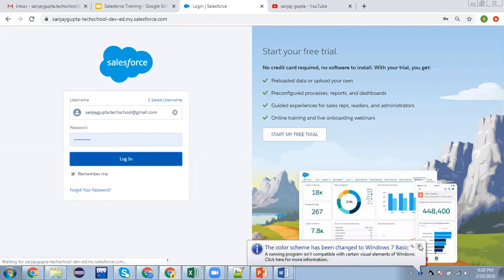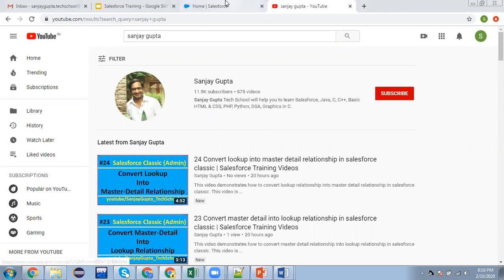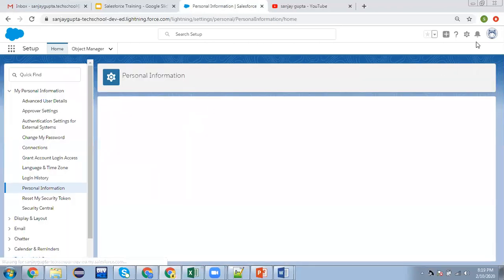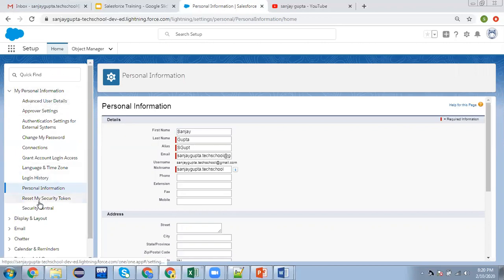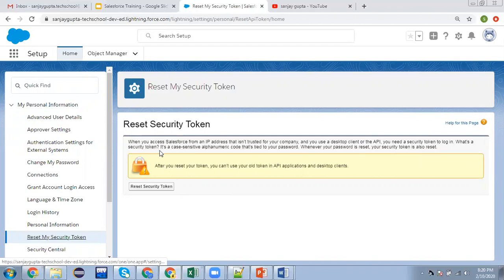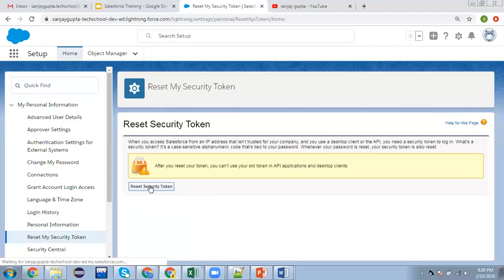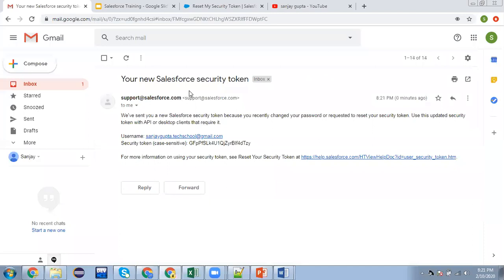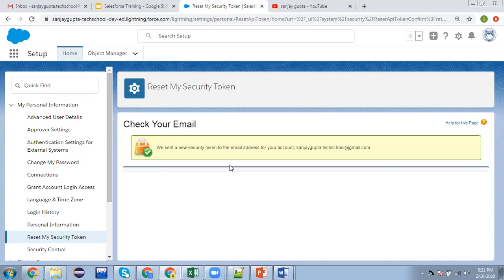26 Reset my security token in salesforce lightning experience | Salesforce Training Videos